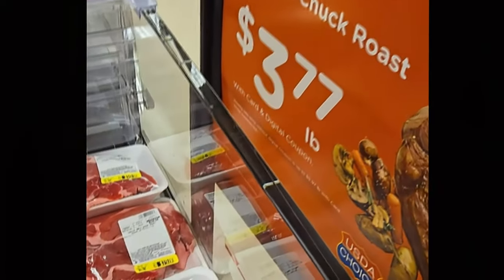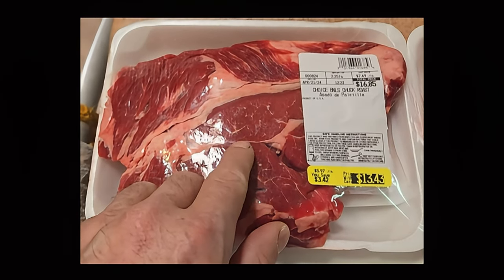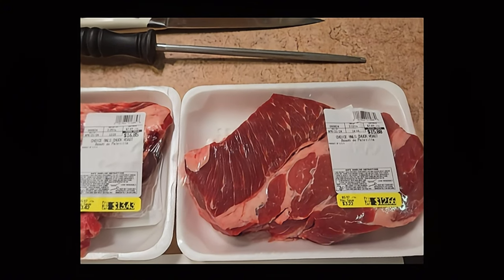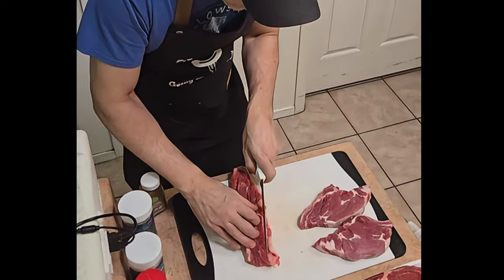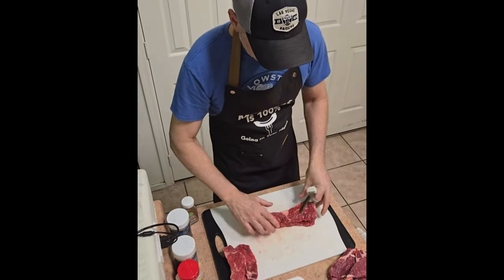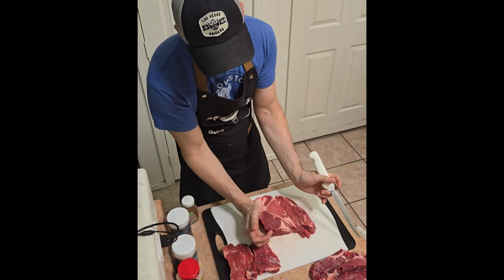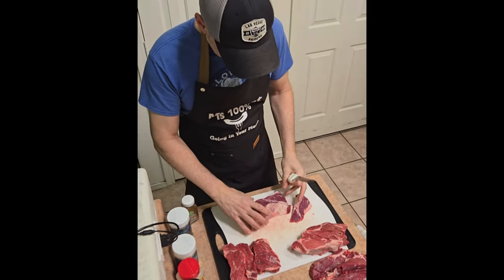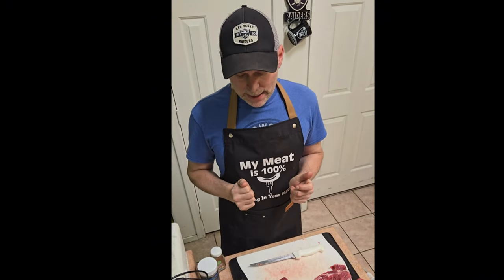Picking out the perfect chuck roast to make chuck eye steaks for the grill Chuck roast instructional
Today we are heading to the grocery store to find the perfect chuck roast to make some quality chuck-eye steaks, let get at this and save some money!